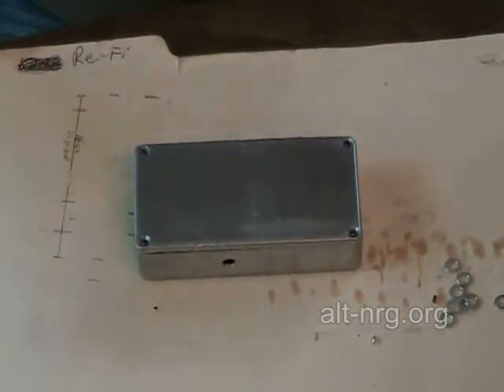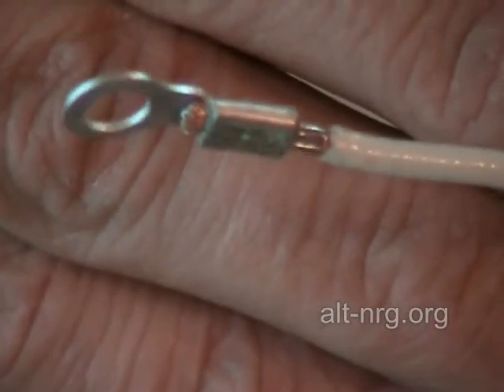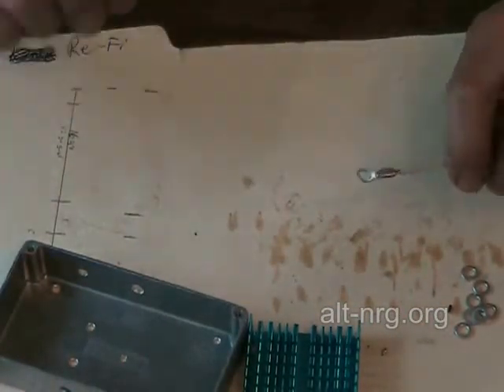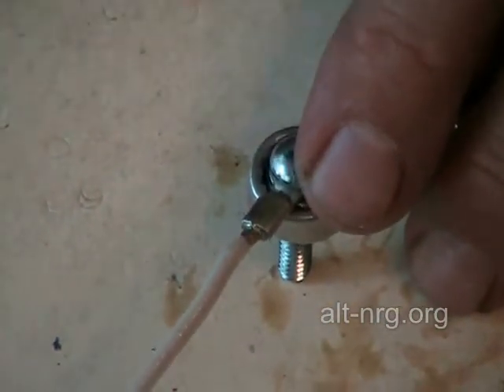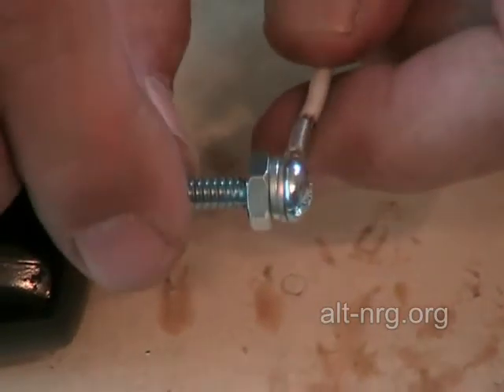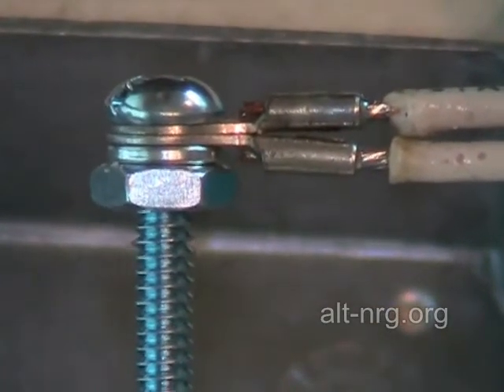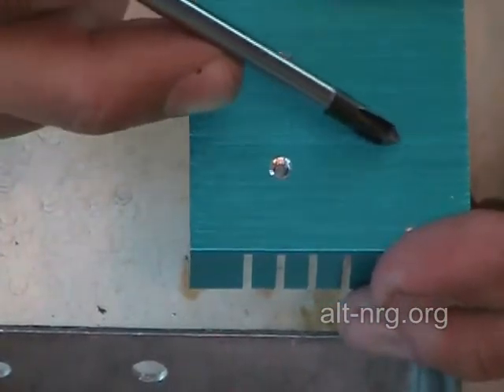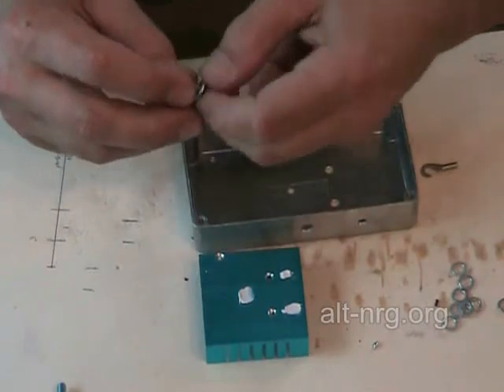#167 - CCPWM Final Assy Part 1 of 8